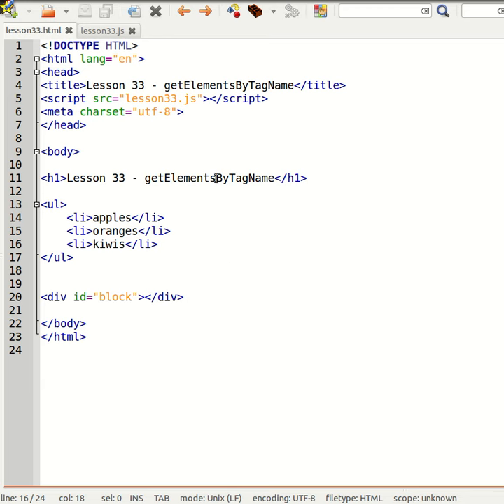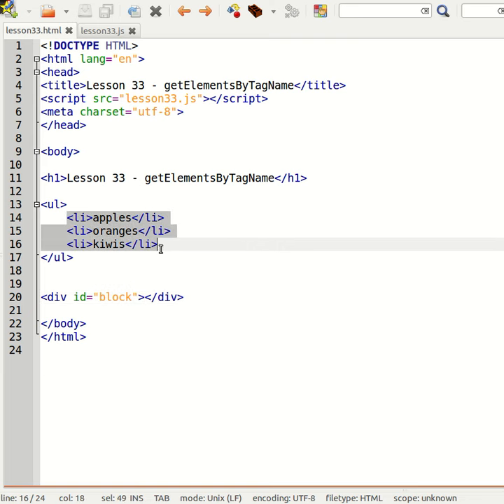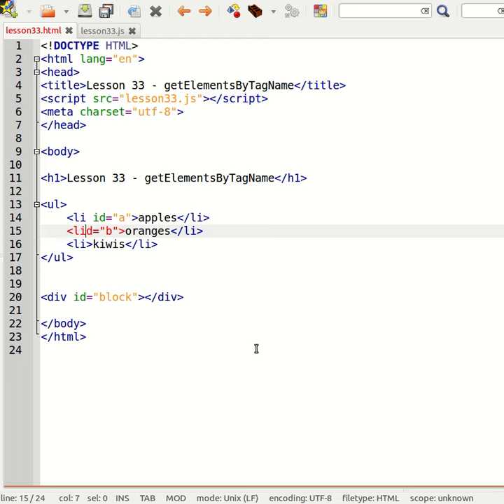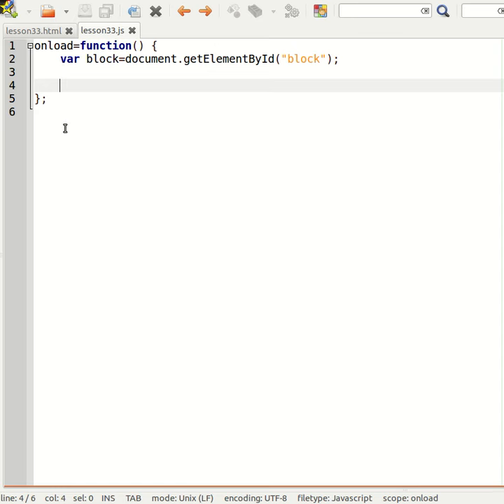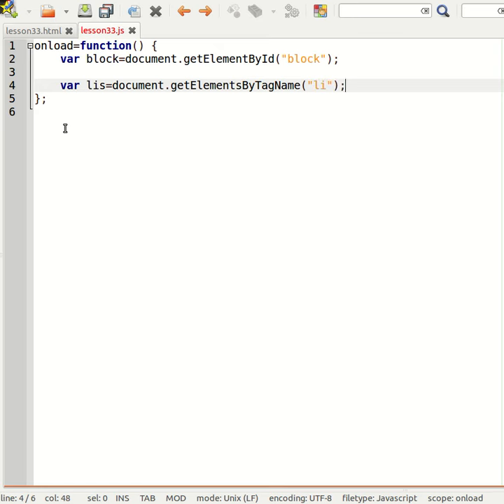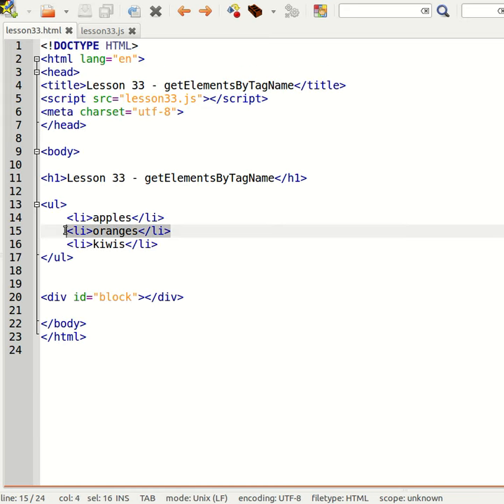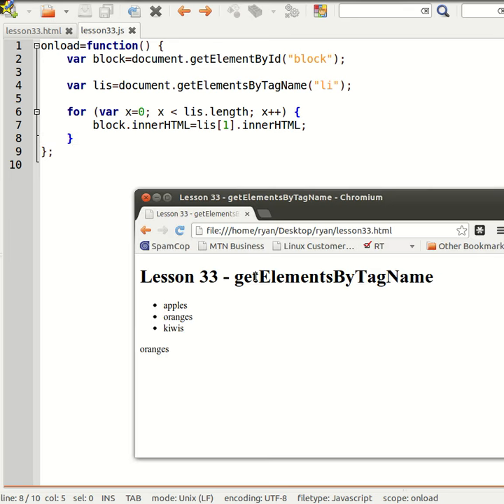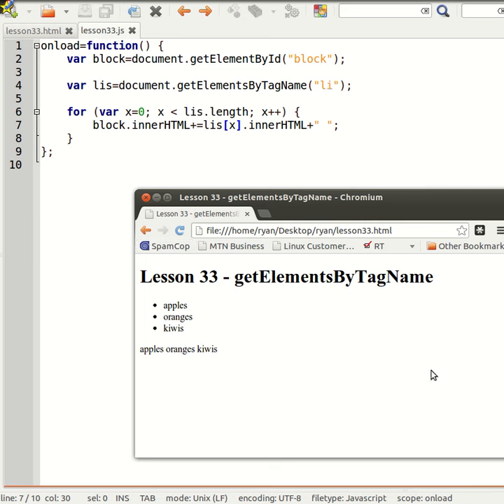lesson 33 getElementsByTagName | JavaScript Course